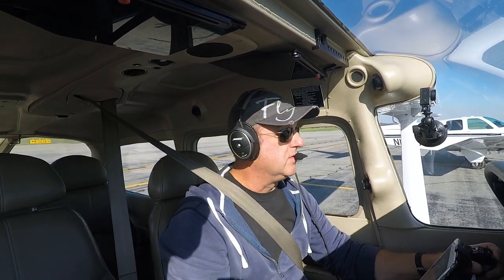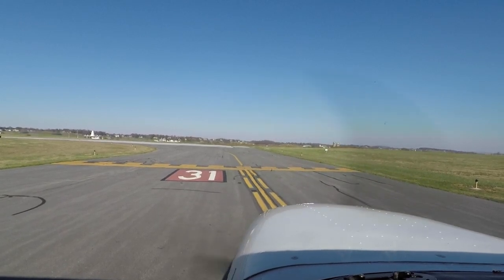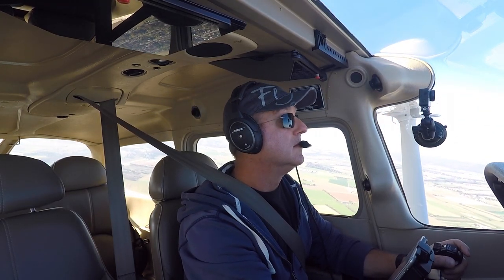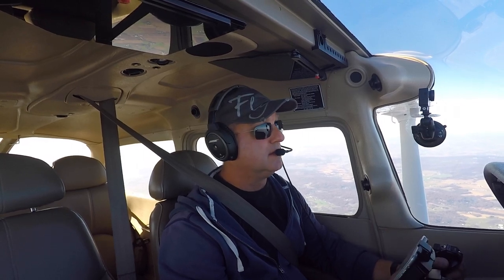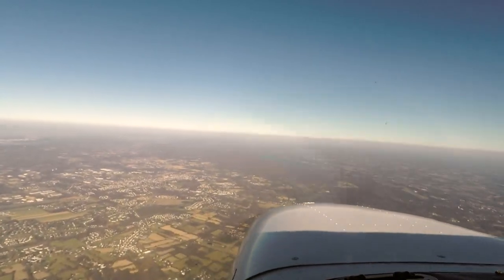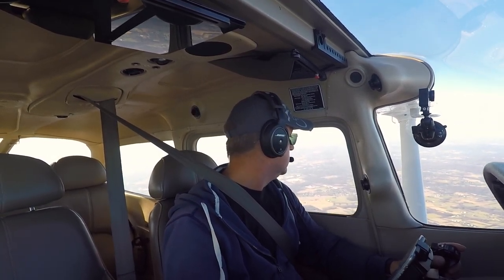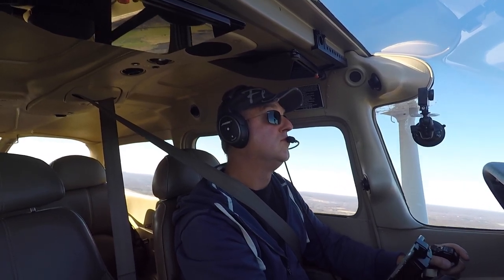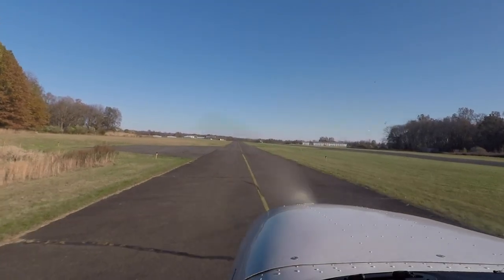Requesting Flight Following back to Somerset Airport/ Go Around...Go Around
My solo flight back to Somerset Airport. I had lunch at Fiorentino's at Lancaster Airport. Heading back home to Somerset Airport on final my speed was to fast so what does a "Good Pilot Do"? Yup you got it a GO AROUND.